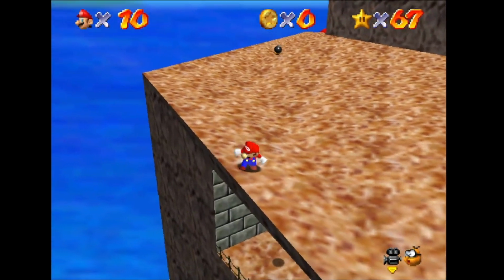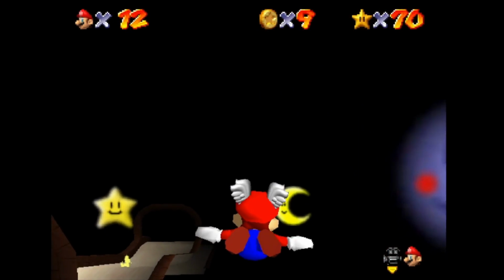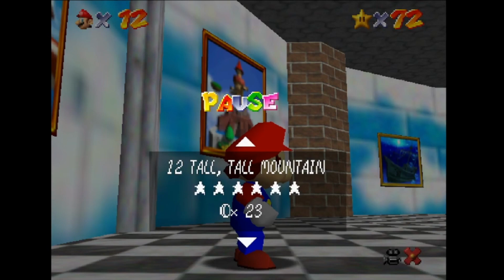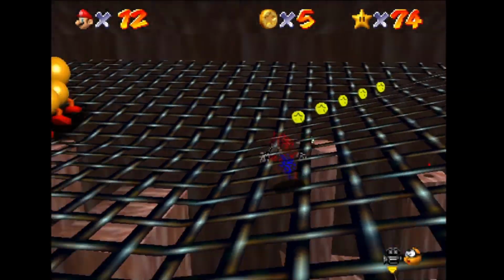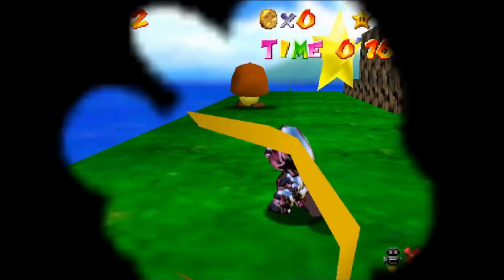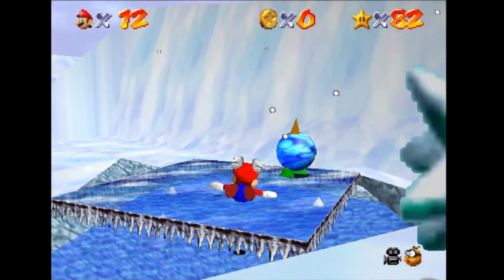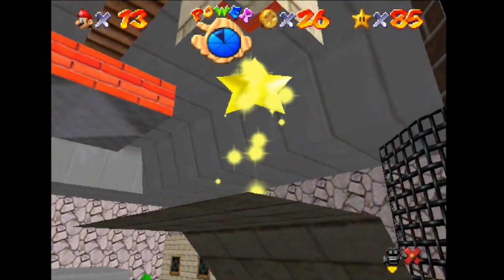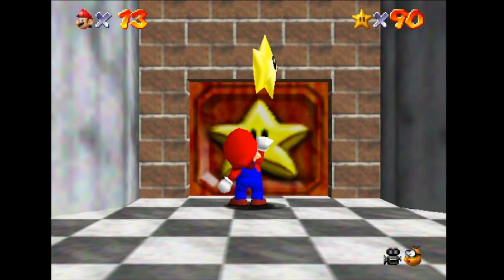Super Mario 64: Any Cap, Any Time (Part 3: Upstairs)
Ever wondered what Super Mario 64 would be like if you could equip any of the Caps, whenever you wanted? Ever wondered how it would affect gameplay? Well, luckily for me, someone only known as 'Doctor Chew' uses their Sonic Screwdriver on my copy of the game, so I can use any Cap, any time

In Part 3, I go upstairs and try out the levels there. I was in for some surprises, as the Caps didn't prove as helpful as I thought they would be. Some enemies even don't take damage from the Metal Cap! These were the levels in this video:

Tall, Tall Mountain
Tiny-Huge Island
Snowman's Land
Wet-Dry World